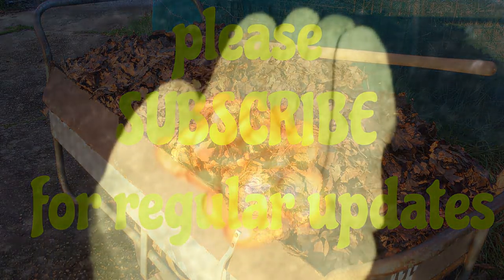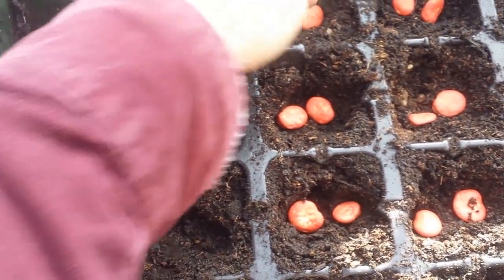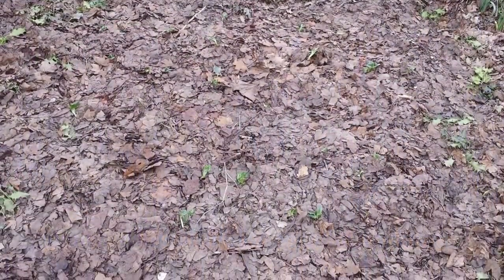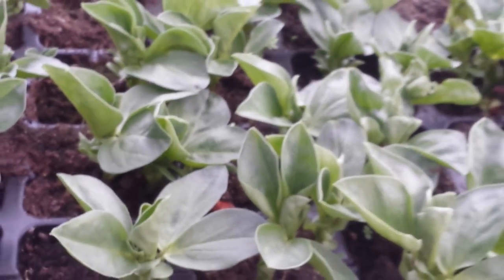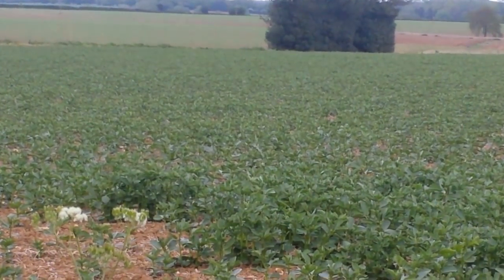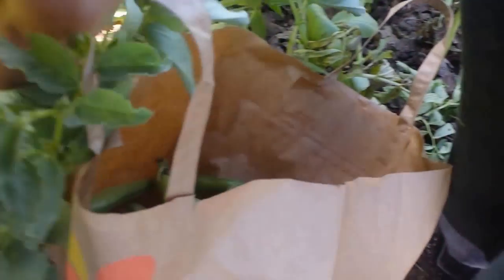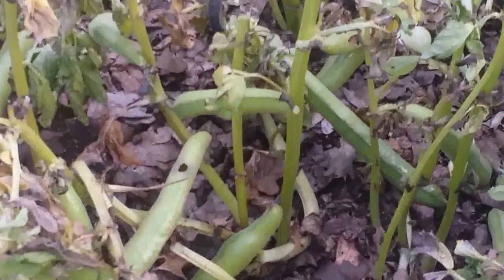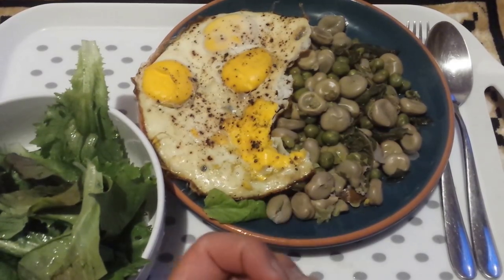Complete Guide: How To Grow Broad Bean | From Seed To Plate | The Movie